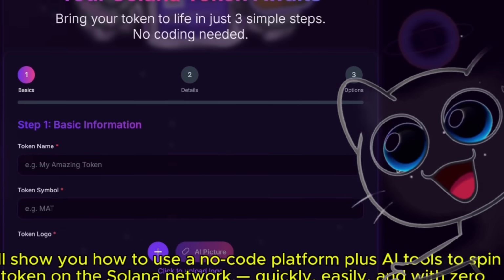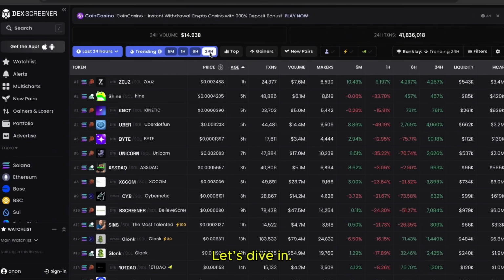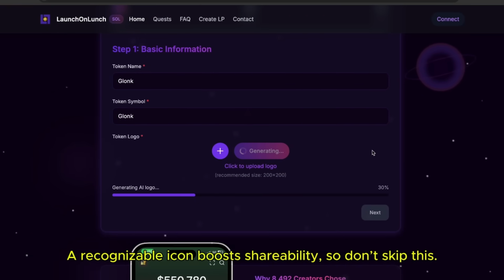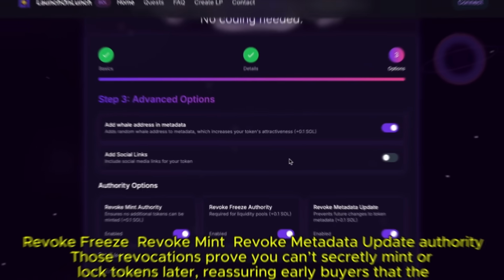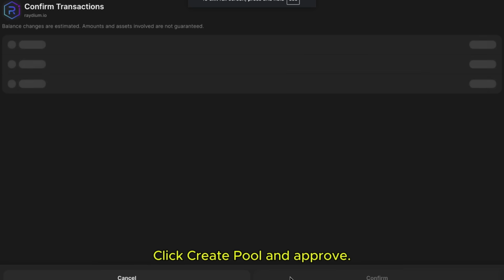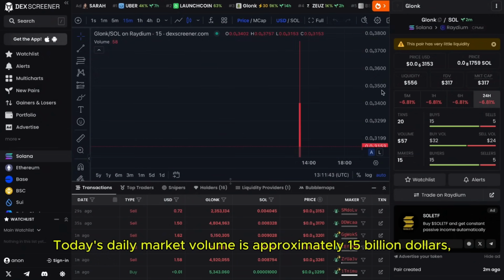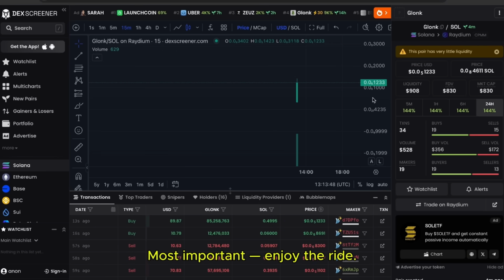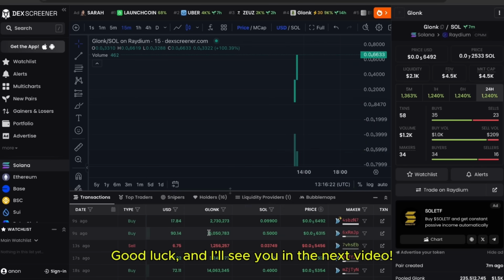How I made my own solana token in minutes no coding needed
Learn how  to Create your own token on the Solana blockchain with zero coding using AI tools. This video provides a quick Solana tutorial on how to launch a working solana token in just a few minutes. Perfect for community projects, gamification, or monetization strategies, tapping into the potential of crypto bull run.